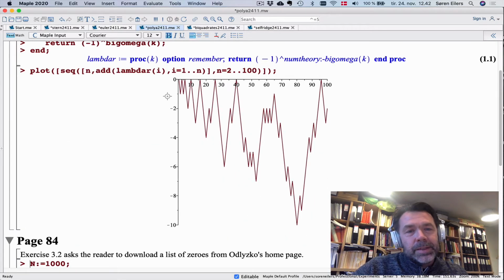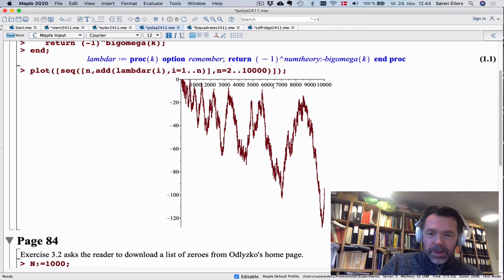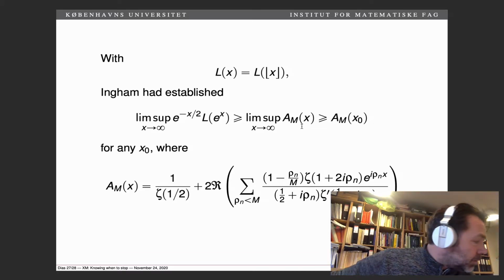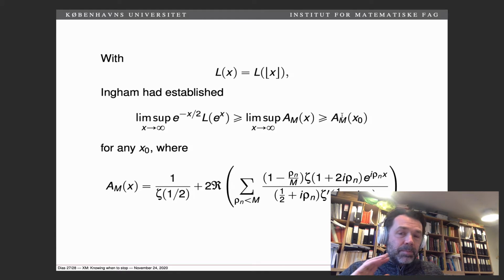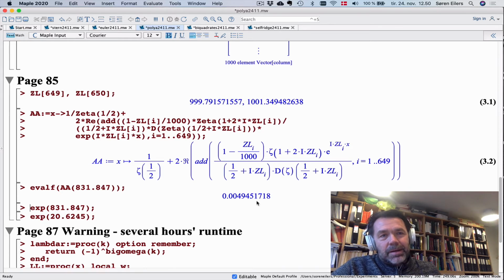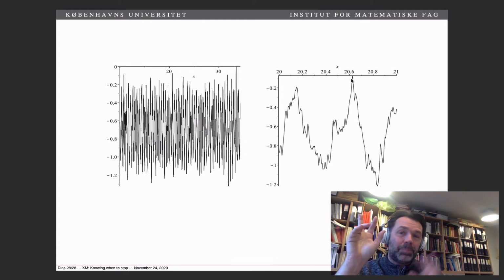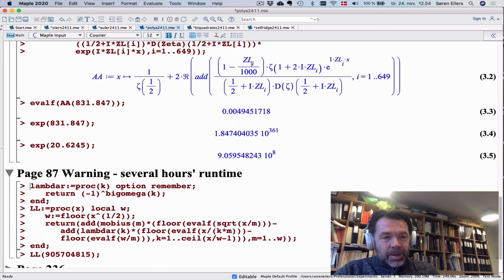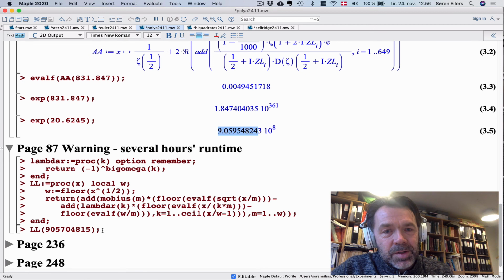2.10 Knowing when to stop part V